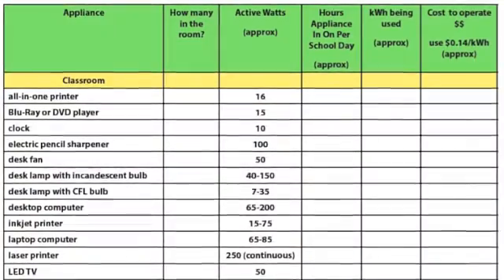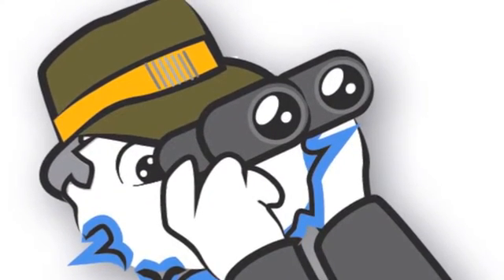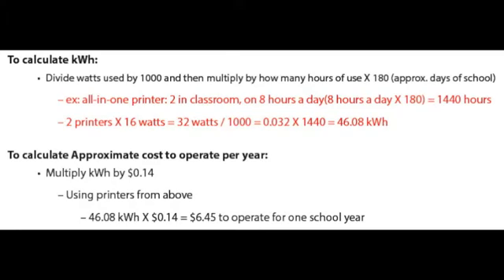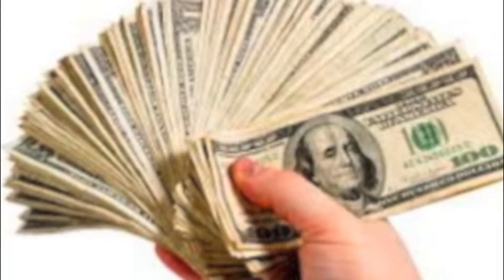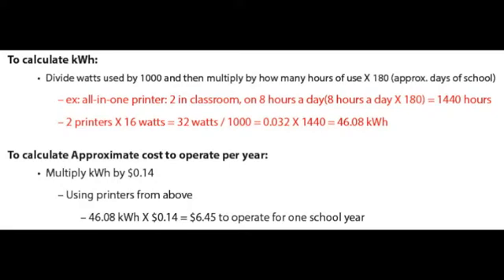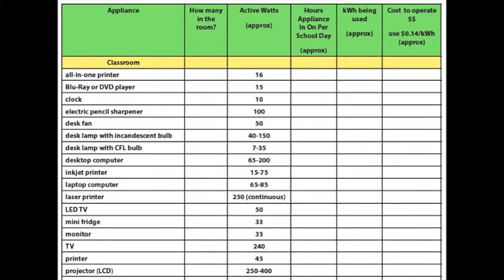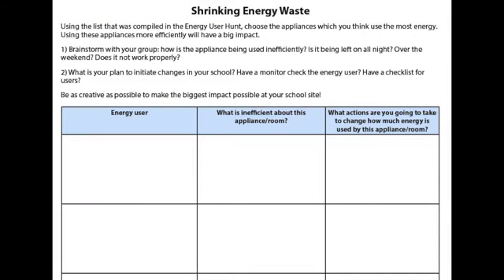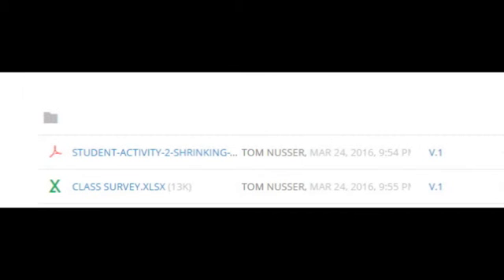Energy Competition Day 1 final